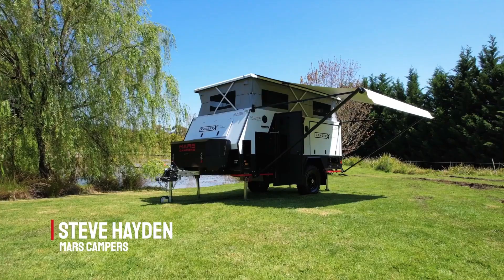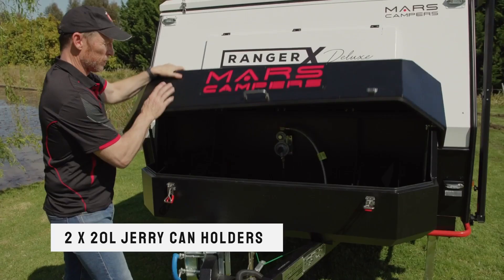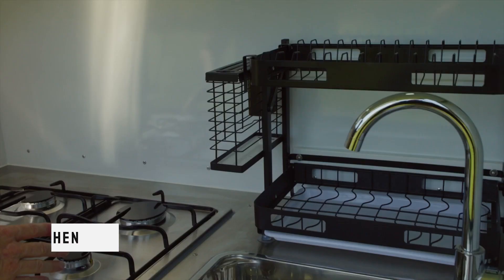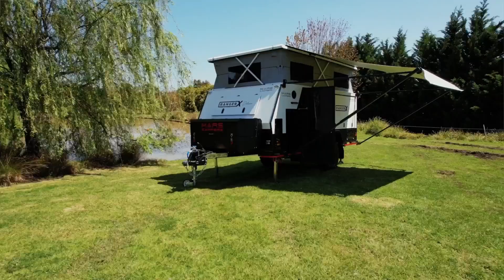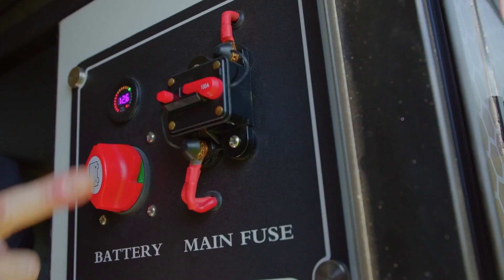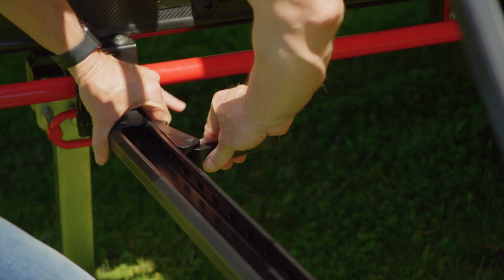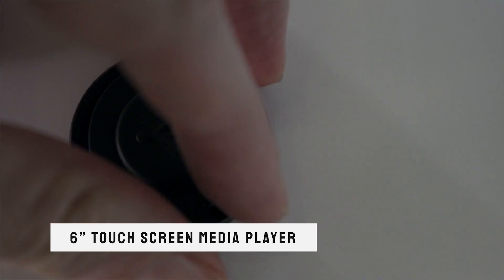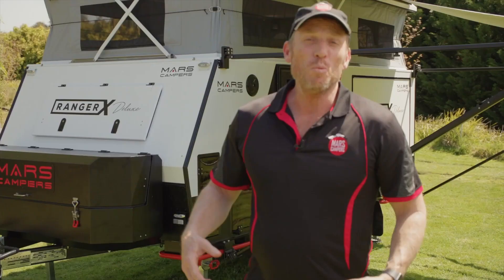Mars Campers RangerX Deluxe Walkthrough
Introducing our RangerX Deluxe,  Are you ready to kick off your camping trip with the newest RangerX deluxe? Off Road Capable, convenient and easy to use, ample storage and many more features. What are you waiting for?